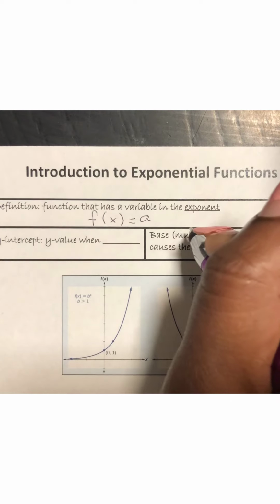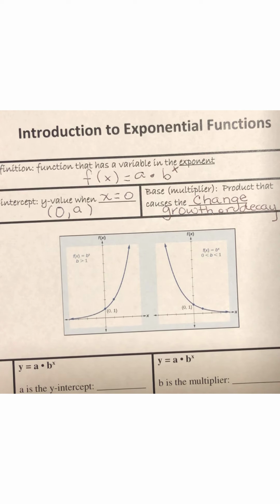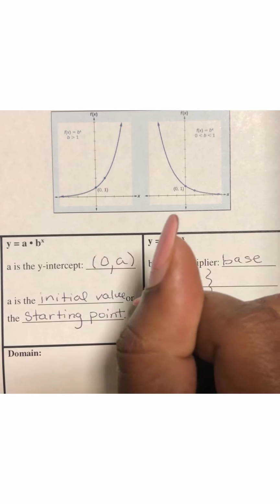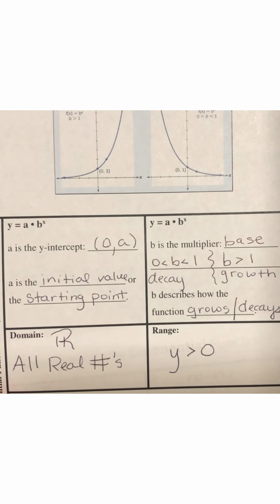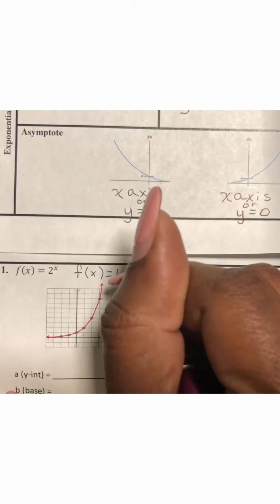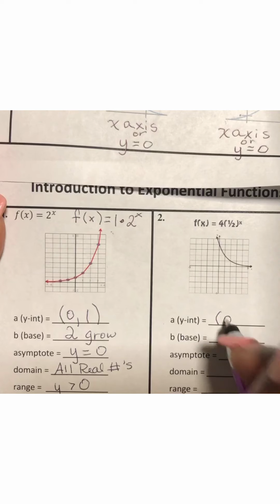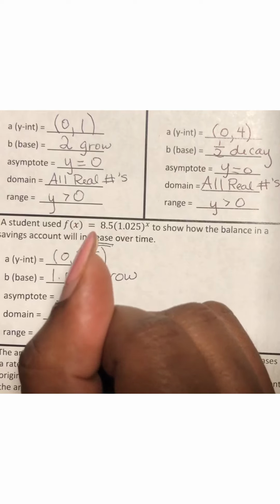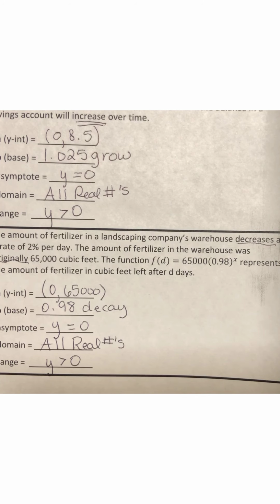Introduction to ExPonenTial FuNcTiOnS by: Rocheikiya Reese